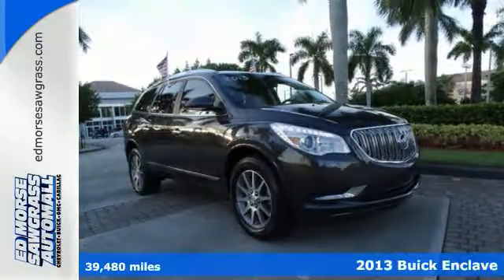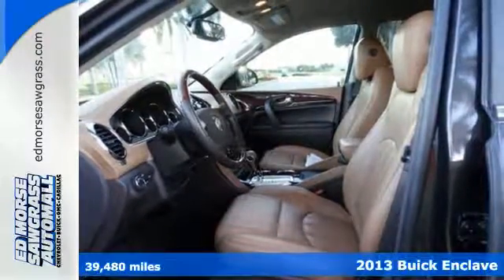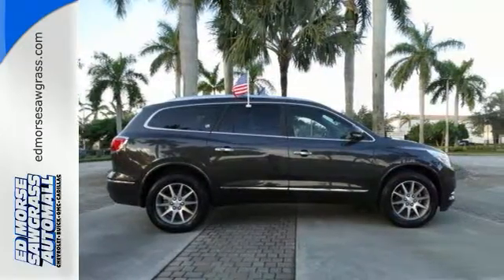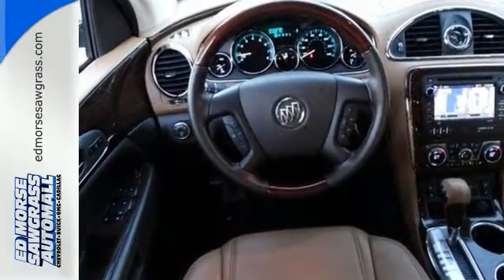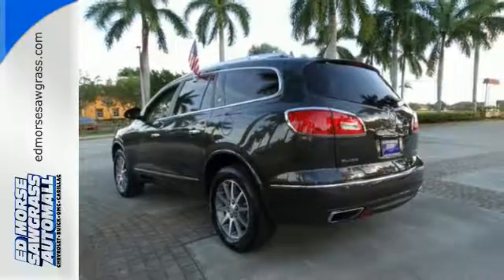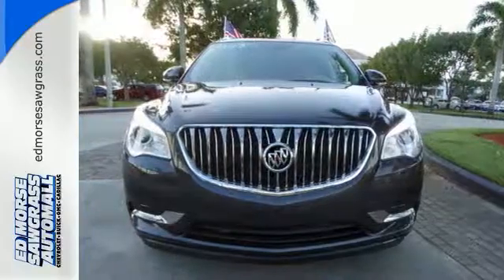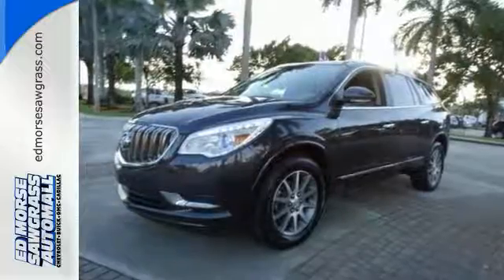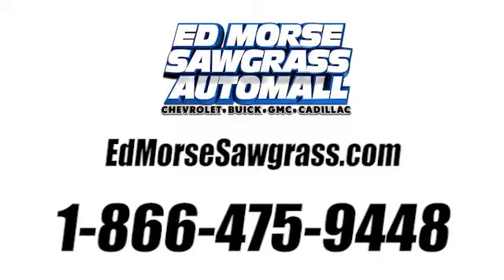Used 2013 Buick Enclave Sunrise FL Miami, FL GJ158064A - SOLD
Year: 2013
Make: Buick
Model: Enclave
Trim: Leather
Engine: 3.6l 6 Cylinder Direct Injection
Transmission: FWD Automatic
Color: Dk. Gray
Interior: Choccachino
Mileage: 39480
Stock #: GJ158064A
VIN: 5GAKRCKD0DJ165581
Leather trim. CARFAX 1-Owner, ONLY 39,480 Miles! FUEL EFFICIENT 24 MPG Hwy/17 MPG City! Heated Leather Seats, DVD Entertainment System, 3rd Row Seat, Navigation, Rear Air, Captains Chairs, Alloy Wheels, Power Liftgate AND MORE! KEY FEATURES INCLUDE: Leather Seats, Third Row Seat, Quad Bucket Seats, Power Liftgate, Rear Air, Heated Driver Seat, Back-Up Camera, Onboard Communications System, Aluminum Wheels, Remote Engine Start, Dual Zone A/C, Heated Seats, Heated Leather Seats. Privacy Glass, Remote Trunk Release, Keyless Entry, Steering Wheel Controls, Child Safety Locks. OPTION PACKAGES: AUDIO SYSTEM, COLOR TOUCH NAVIGATION AM/FM/SIRIUSXM/HD RADIO WITH CD/DVD PLAYER, INTELLILINK 6.5 diagonal touch-screen display, includes Advanced Bose 10-speaker system, rear seat display DVD, USB port, auxiliary input jack, rear audio controls with 2 headphone jacks (headphones not included), 115v outlet and USB port, AUDIO SYSTEM FEATURE, BOSE ADVANCED 10-SPEAKER SYSTEM WITH 5.1 SURROUND SOUND, AUDIO SYSTEM CONTROLS, REAR WITH HEADPHONE JACKS AND DISPLAY, REAR SEAT ENTERTAINMENT SYSTEM, REAR SEAT DVD PLAYER with remote control, overhead display, 2 sets of 2-channel wireless infrared headphones, auxiliary audio/video input jacks and 115v 3-prong household-style power outlet, 1SL PREFERRED EQUIPMENT GROUP Includes Standard Equipment, ENGINE, 3.6L VARIABLE VALVE TIMING V6 WITH SIDI (SPARK IGNITION DIRECT INJECTION), DOHC (288 hp [214.7 kW] @ 6300 rpm WHO WE ARE: Ed Morse Sawgrass Auto Mall is a division of the Ed Morse Automotive Group. Located in Sunrise, Florida, our dealership has been selling and leasing cars for less while providing excellent customer service to all the surrounding cities of Sunrise for over 65 years. Horsepower calculations based on trim engine configuration. Fuel economy calculations based on original manufacturer data for trim engine configuration. Please confirm the accuracy of the included equipment by calling us prior to purchase.

Address:
14401 West Sunrise Blvd